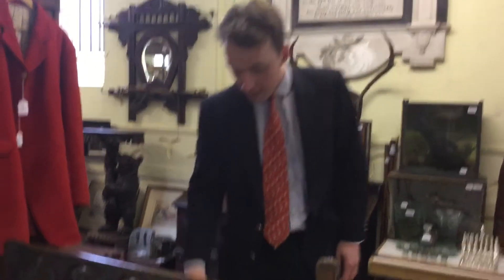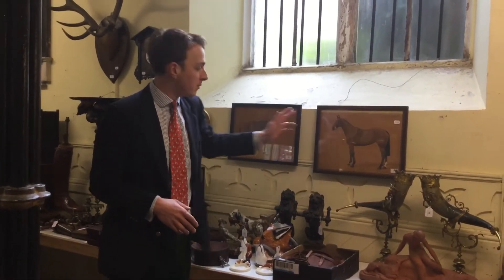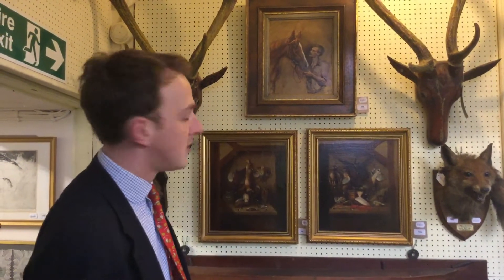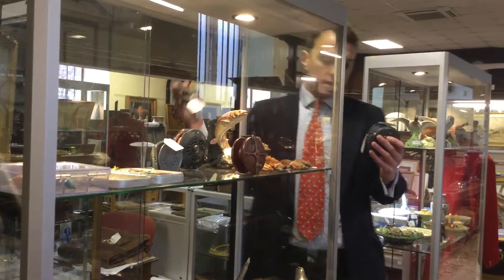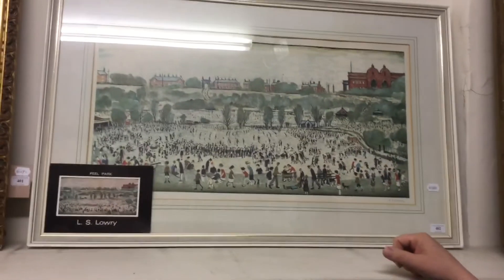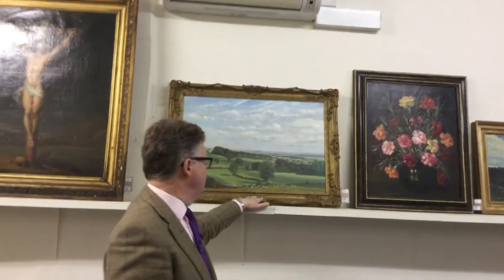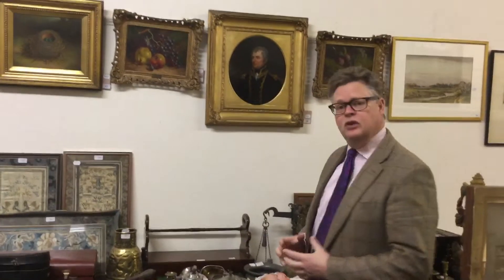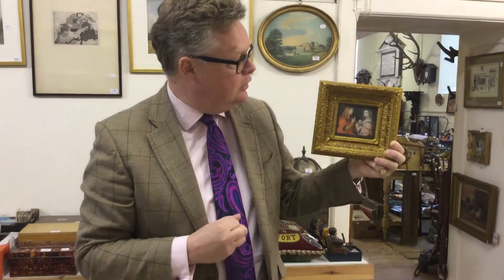Sporting items and paintings at auction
A quick walk around our Sporting and Picture sale on April 21st 2016 with George and Richard